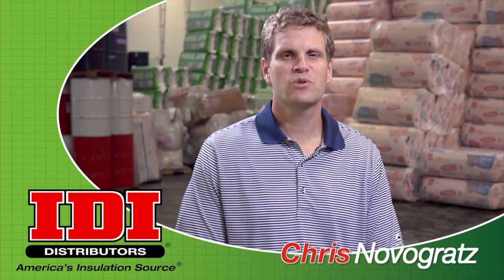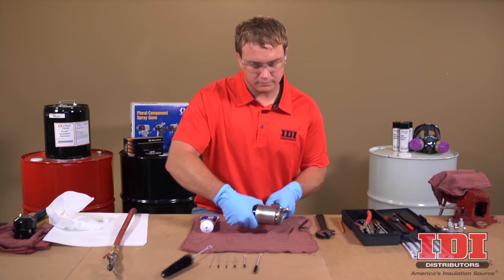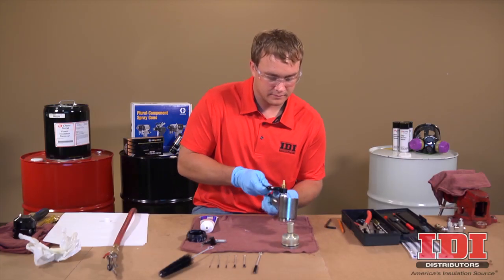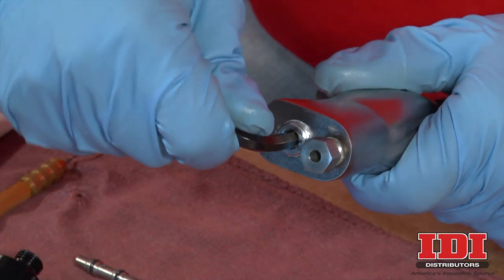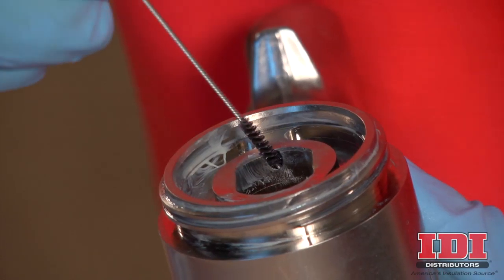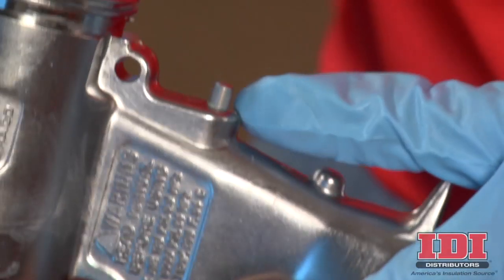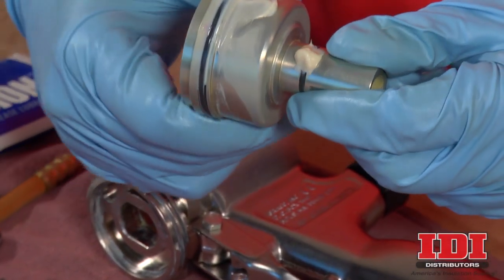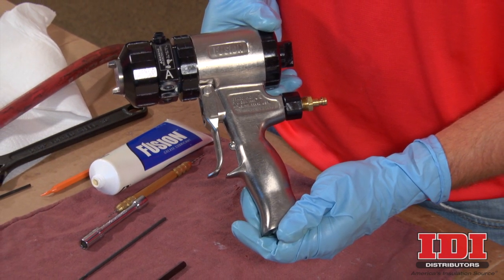Graco Spray Gun (Fusion) Piston and Handle Maintenance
for all your insulation information. This third IDI technical video shows step-by-step instructions for Piston and Handle Maintenance of the Graco Fusion Air Purge spray foam gun. Remember to follow the correct pressure relief procedures before starting any work on your Fusion spray gun. Be sure to watch the Pressure Relief Procedure in our first Graco Fusion AP technical video.